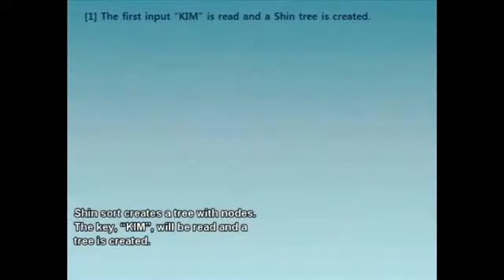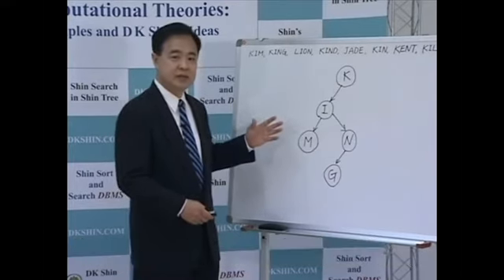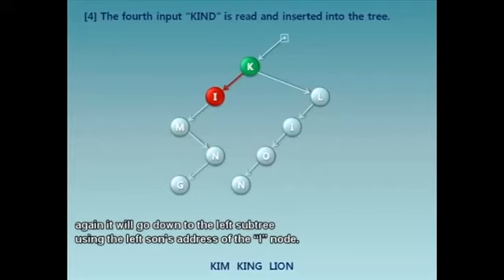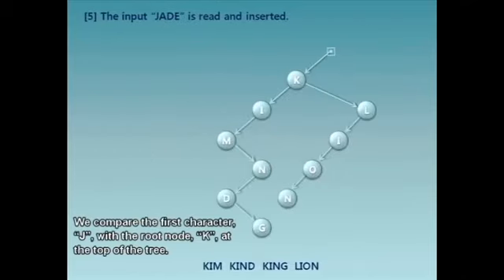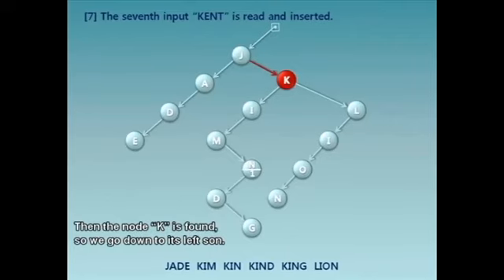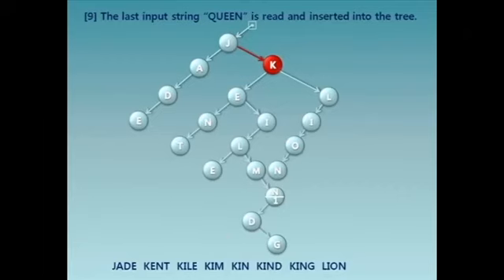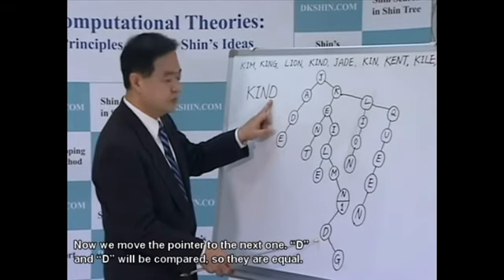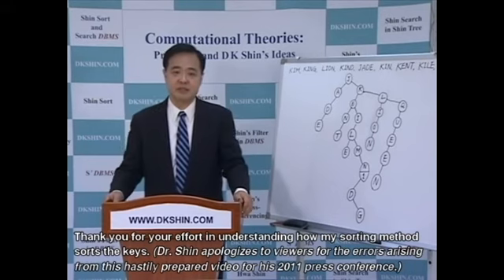Showing How Shin Sort Works (with subtitles)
This video lecture shows how Dr. Dong-Keun Shin's sorting method sorts nine alphabetical words step by step and how the method searches a key word in a created Shin tree. Dr. Shin makes his explanation easy to understand for laymen. The video's script, sketches, and errata are placed for more information.